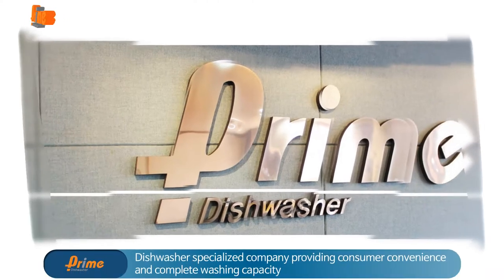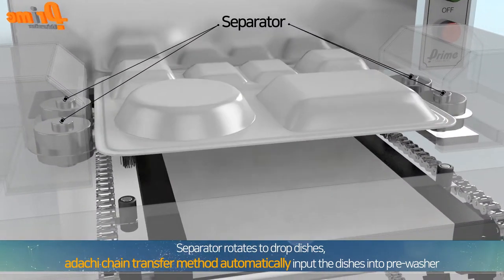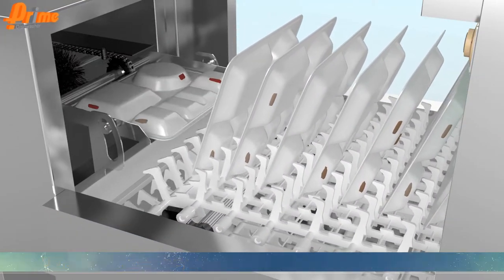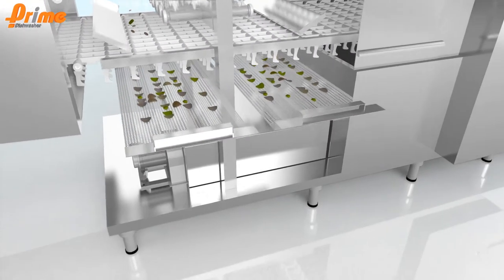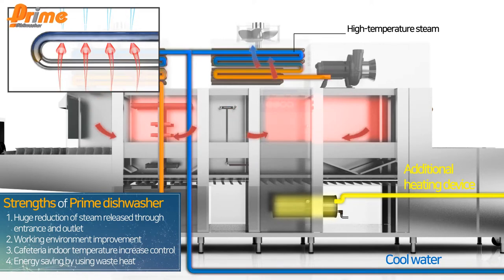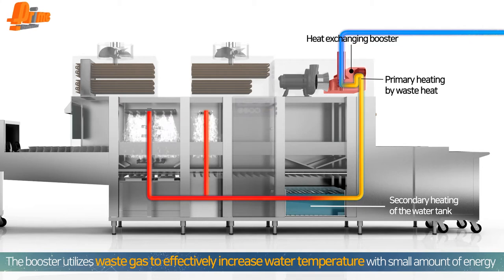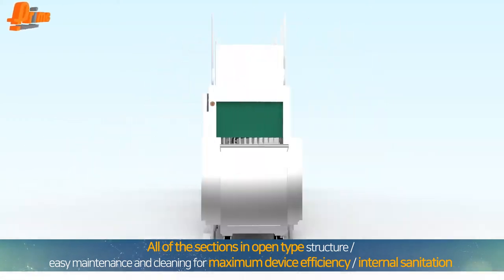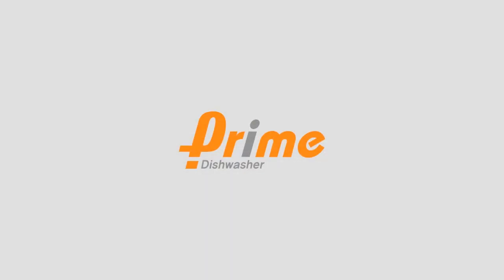PRAIM dishwasher Information Video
PRAIM dishwasher's principle informations